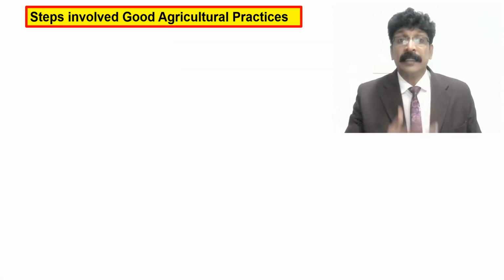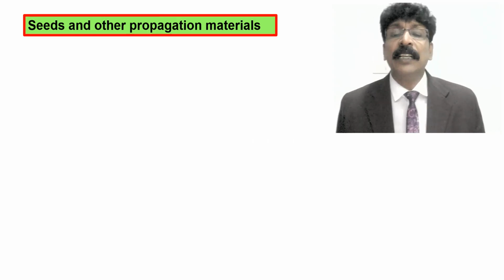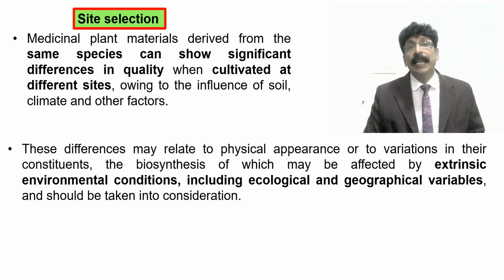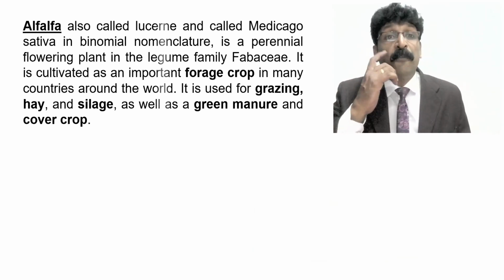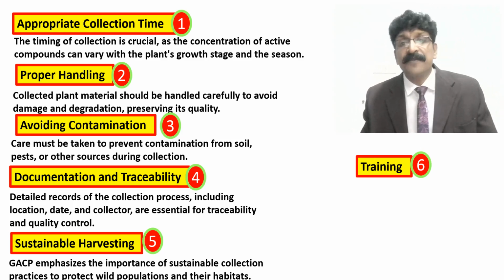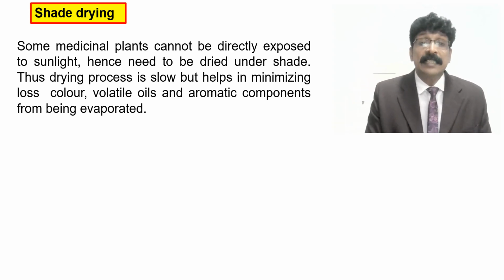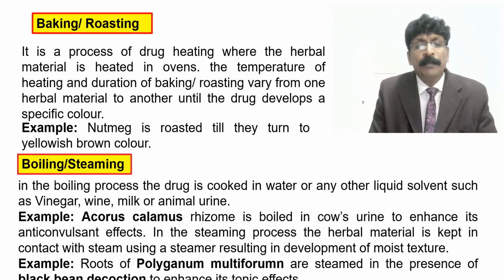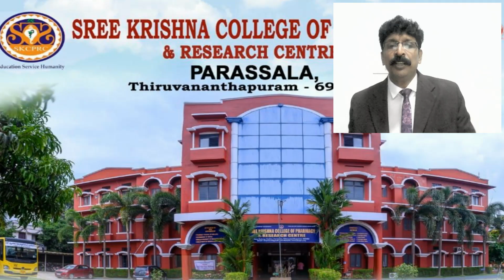Herbal Drug Technology Unit 1 lecture 2 July 2025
Where applicable, the species or botanical variety selected for cultivation should be the same as that specified in the national pharmacopoeia or recommended by other authoritative national documents of the end-user's country.
In the absence of such national documents, the selection of species or botanical varieties specified in the pharmacopoeia or other authoritative documents of other countries should be considered.
In the case of newly introduced medicinal plants, the species or botanical variety selected for cultivation should be identified and documented as the source material used or described in traditional medicine of the original country.
The botanical identity – scientific name (genus, species, subspecies/variety, author, and family) – of each medicinal plant under cultivation should be verified and recorded.
If available, the local and English common names should also be recorded.
Other relevant information, such as the cultivar name, ecotype, chemotype or phenotype, may also be provided, as appropriate.
For commercially available cultivars, the name of the cultivar and of the supplier should be provided.
In the case of landraces collected, propagated, disseminated and grown in a specific region, records should be kept of the locally named line, including the origin of the source seeds, plants or propagation materials.
In the case of the first registration in a producer’s country of a medicinal plant or where reasonable doubt exists as to the identity of a botanical species, a voucher botanical specimen should be submitted to a regional or national herbarium for identification.
Where possible, a genetic pattern should be compared to that of an authentic specimen.
 Documentation of the botanical identity should be included in the registration file.
Seeds and other propagation materials should be specified, and suppliers of seeds and other propagation materials should provide all necessary information relating to the identity, quality and performance of their products, as well as their breeding history, where possible.
The propagation or planting materials should be of the appropriate quality and be as free as possible from contamination and diseases in order to promote healthy plant growth.
Planting material should preferably be resistant or tolerant to biotic or abiotic factors.
Seeds and other propagation materials used for organic production should be certified as being organically derived.
The quality of propagation material − including any genetically modified germplasm − should comply with regional and/or national regulations and be appropriately labelled and documented, as required.
Care should be taken to exclude extraneous species, botanical varieties and strains of medicinal plants during the entire production process.
Counterfeit, substandard and adulterated propagation materials must be avoided.
Cultivation of medicinal plants requires intensive care and management.
The conditions and duration of cultivation required vary depending on the quality of medicinal plant materials required.
 If no scientific published or documented cultivation data are available, traditional methods of cultivation should be followed, where feasible. Otherwise a method should be developed through research.
The principles of good plant husbandry, including appropriate rotation of plants selected according to environmental suitability, should be followed, and tillage should be adapted to plant growth and other requirements.
Conservation Agriculture (CA) techniques should be followed where appropriate, especially in the build-up of organic matter and conservation of soil humidity. Conservation Agriculture also includes “no-tillage” systems.
Tillage is the agricultural preparation of soil by mechanical agitation of various types, such as digging, stirring, and overturning. Examples of human-powered tilling methods using hand tools include shovelling, picking, mattock work, hoeing, and raking. ... "Tillage" can also mean the land that is tilled
Medicinal plant materials derived from the same species can show significant differences in quality when cultivated at different sites, owing to the influence of soil, climate and other factors.
These differences may relate to physical appearance or to variations in their constituents, the biosynthesis of which may be affected by extrinsic environmental conditions, including ecological and geographical variables, and should be taken into consideration.
Risks of contamination as a result of pollution of the soil, air or water by hazardous chemicals should be avoided.
The impact of past land uses on the cultivation site, including the planting of previous crops and any applications of plant protection products, should be evaluated.
The cultivation of medicinal plants may affect the ecological balance and, in particular, the genetic diversity of the flora and fauna in surrounding habitats.